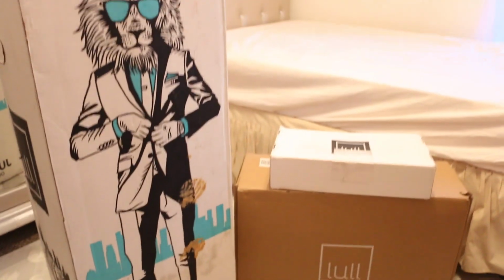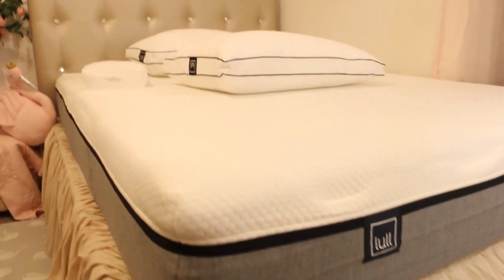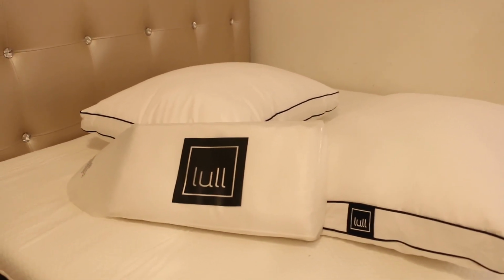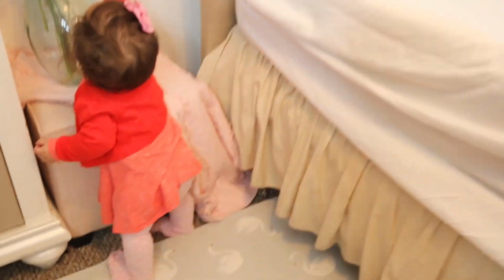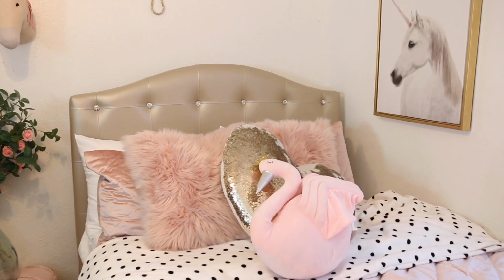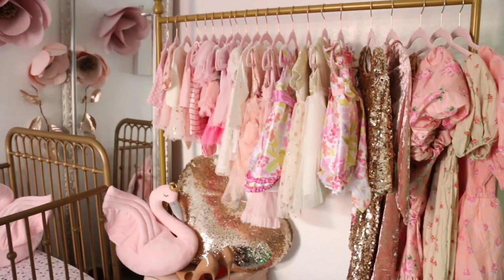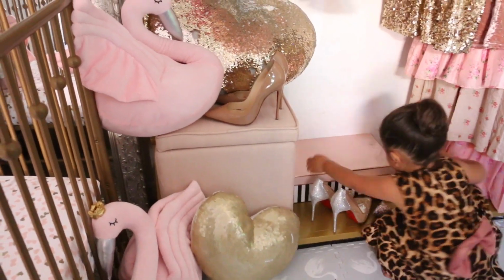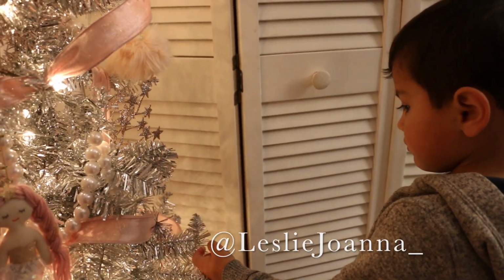Decorate with me Girly Pink Bedroom Decor 💖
pink hangers
bed set
swan pillow
unicorn canvas
crib
foam mat
silver Christmas tree
heart pillow
unicorn wall decor

CLICK THE LINK BELLOW TO FOLLOW ME ON LIKEtoKNOWit APP AND SHOP MY HOME AND OUTFITS 💖

USE CODE : LESLIE-GJKLOYHT

My name is Leslie Joanna

In this channel you will find Fashion Beauty and Lifestyle YouTuber videos.  I am from San Diego I Started my YouTube channel in March 2015.

Xoxo

Info:
* Age: 32
* Occupation: Mommy of 5
* Location: San Diego, California

 Makeup_ByLess

Makeup_ByLess